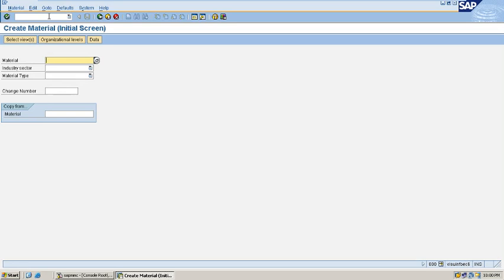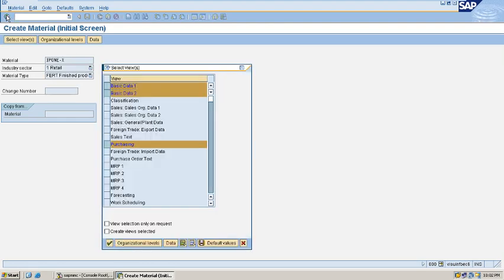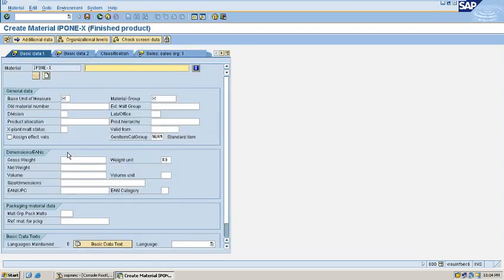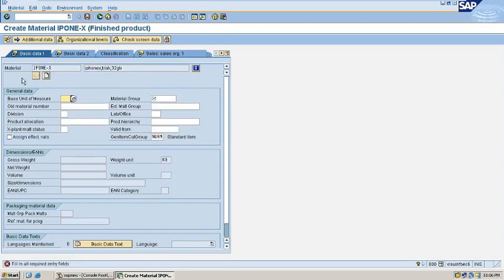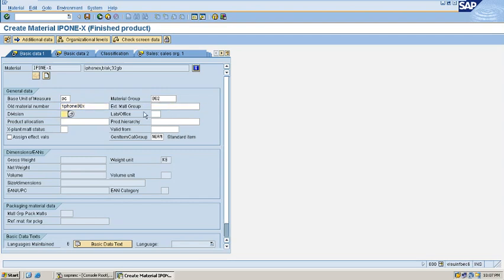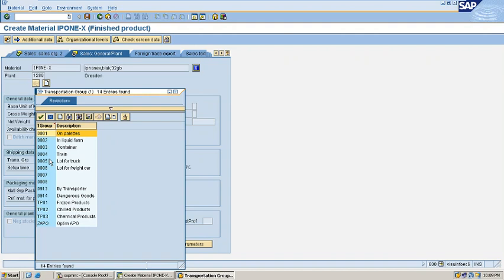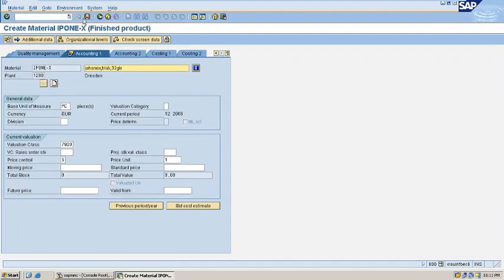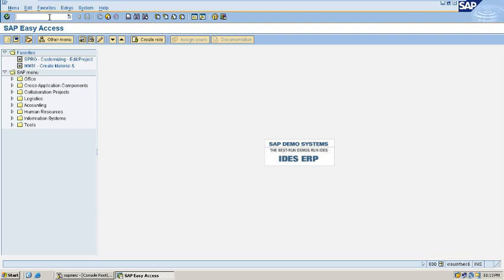Creation of Material in SAP SD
This video helps to understand how the material is created in the system &what are important fields which are required to create it.